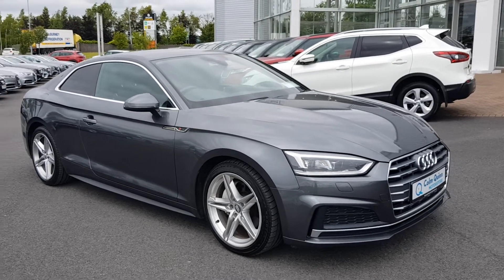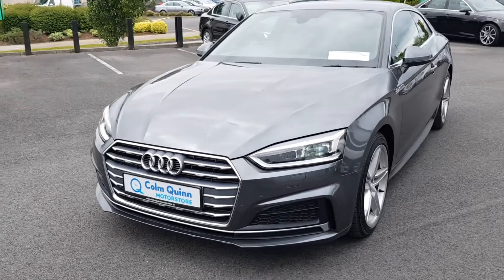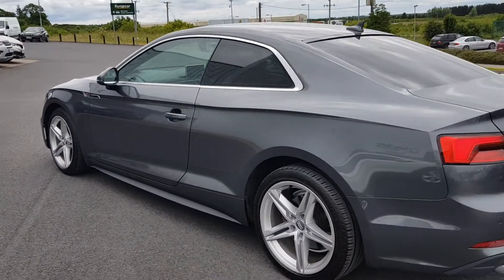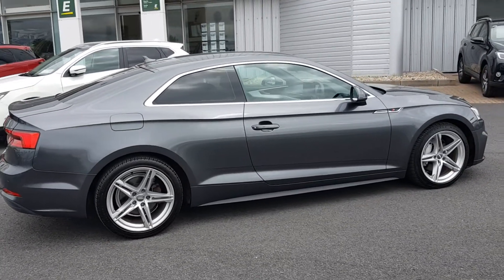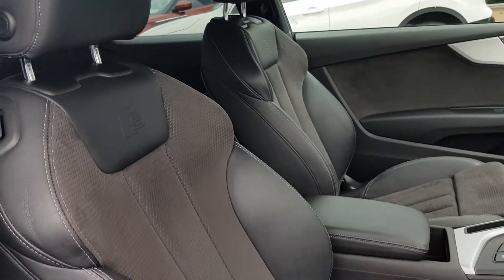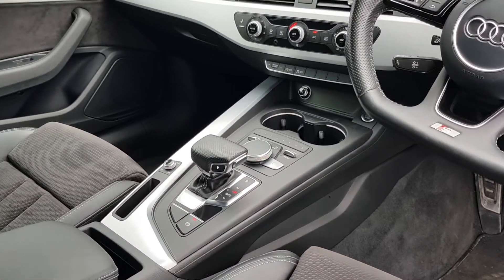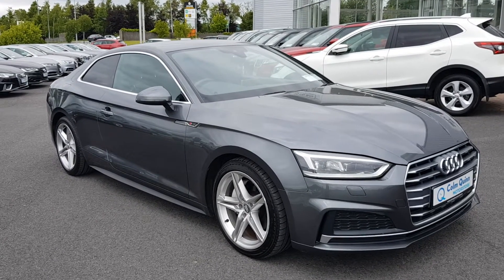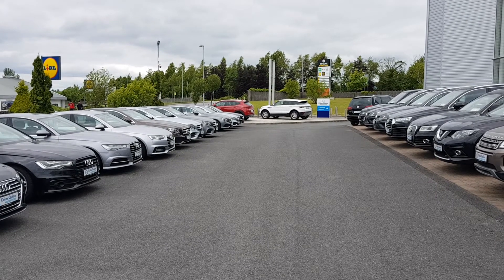2018181 Audi A5 S-LINE COUPE 2.0TDI AUTO